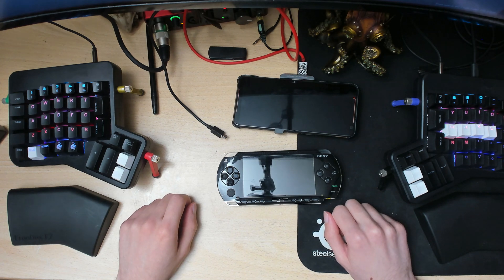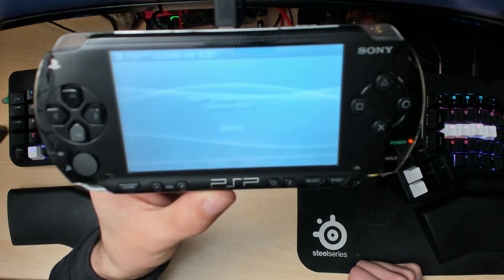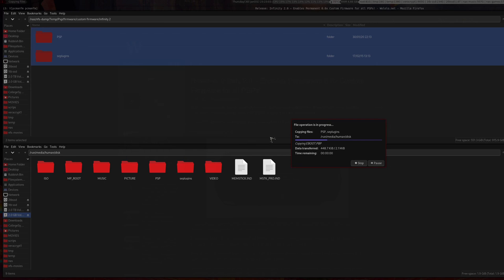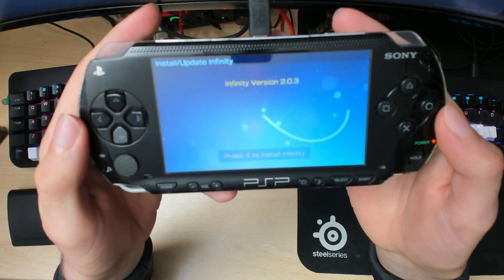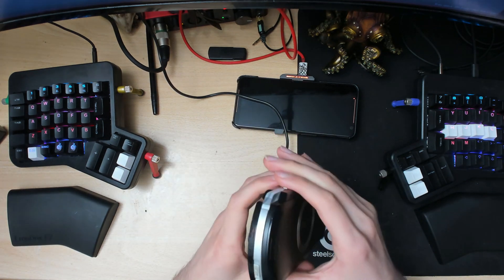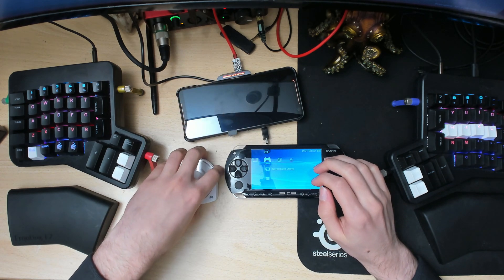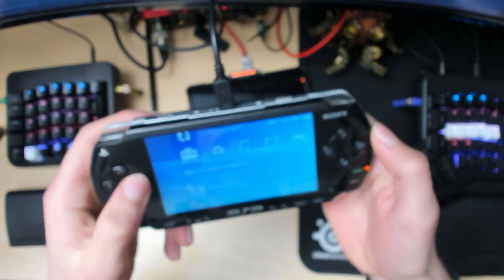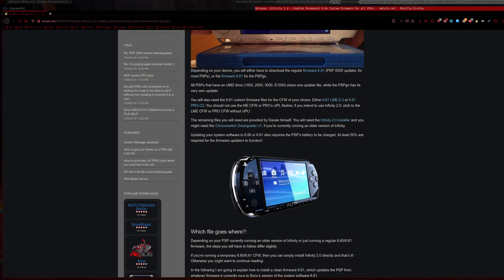PSP 2020 Definitive Guide | How to install permanent custom firmware 6.61 PRO-C | Infinity 2 | ISO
Hello there ladies and gentlemen, in this video I take a look at a psp that I bought from my bruder, it is in decent condition only thing missing is the charger which I overcame by doing a hardware mod ( link bellow ).

In this Video I install a permanent custom firmware 6.61 pro-c with the help of infinity 2.

You will need to update your psp to the latest official firmware provided by sony, I show you how to do that in this video too lol.

At the end of the video I show you how to play your backups / isos of games directly from the psps memory card.

password for zip file: pspisthebestconsole

The USB hardware mod I did was with the help of this video

I also have content on LBRY you can support me there by sending some lbry coins :)